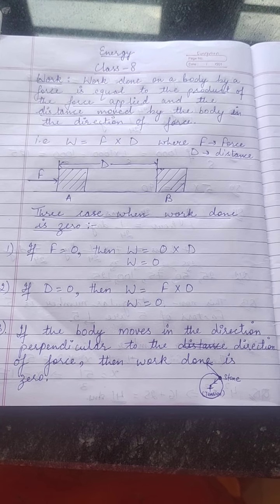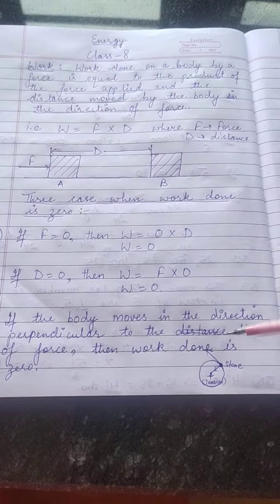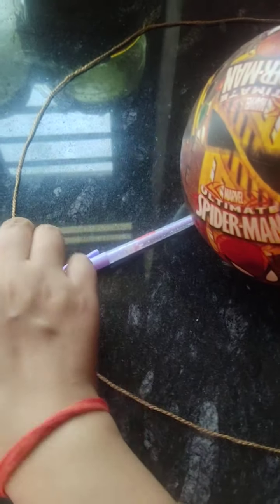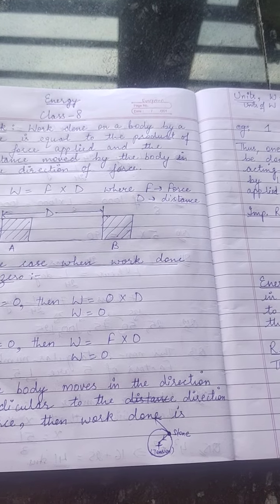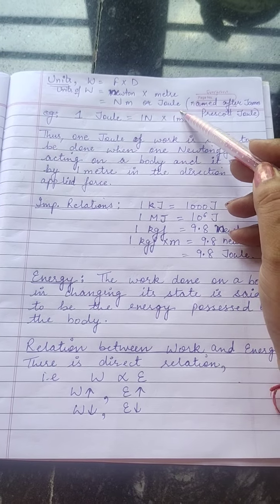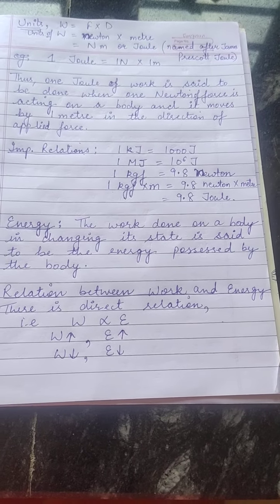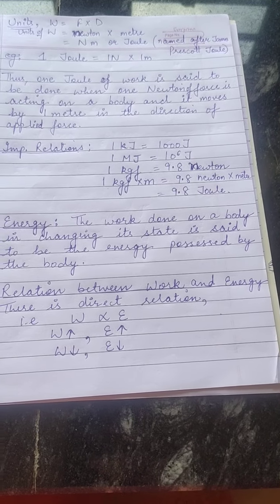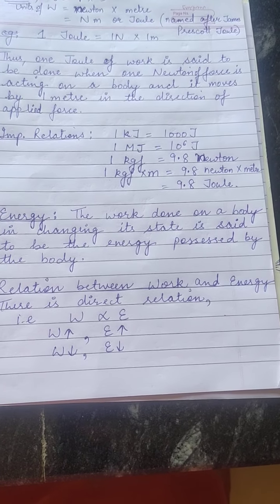Class 8th(chapter-Energy)ICSE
Topic-work